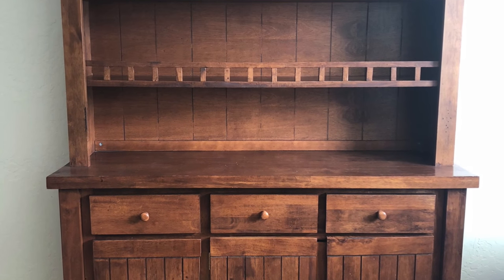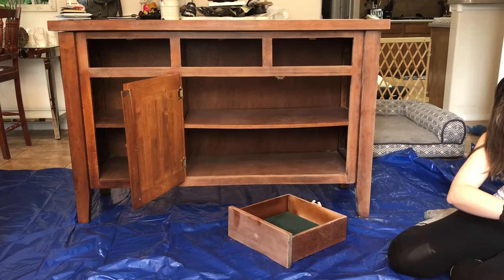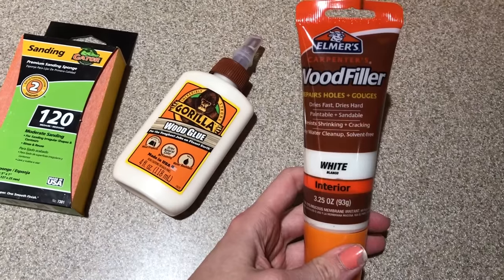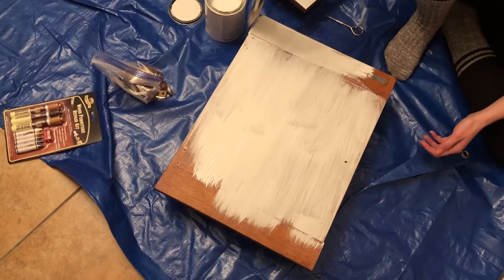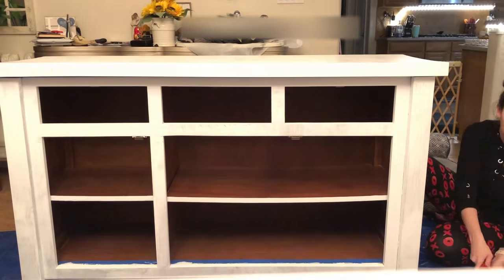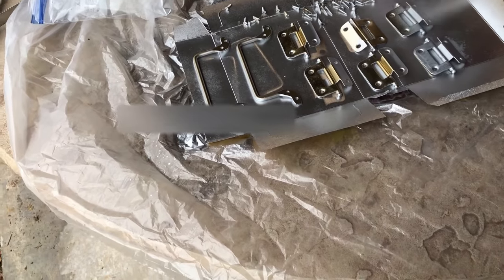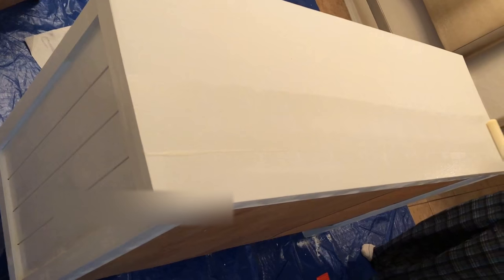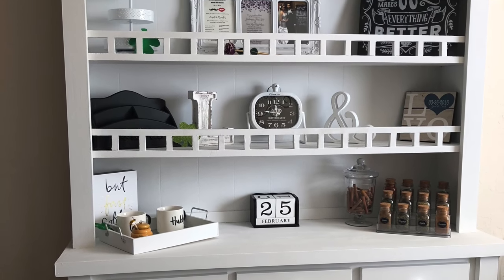DIY Kitchen Cabinet/Kitchen Hutch Makeover With Chalk Paint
Here is my kitchen cabinet/kitchen hutch makeover!  This project has been on my to-do list for years and I've finally done it!  I love the outcome!  Hopefully it helps you get inspired to do some projects that have been on your list and by using the right products!

NEW Instagram: lifes.a.beach23